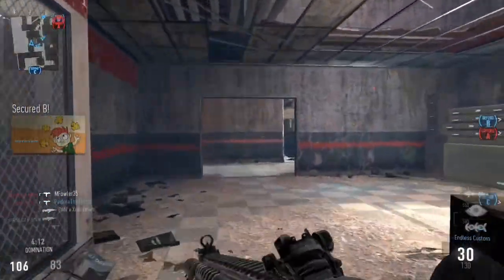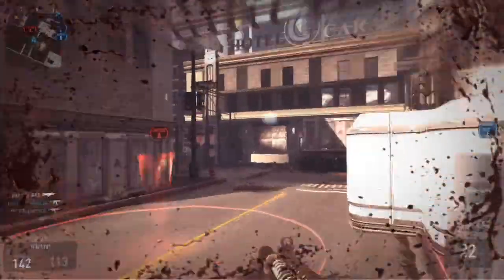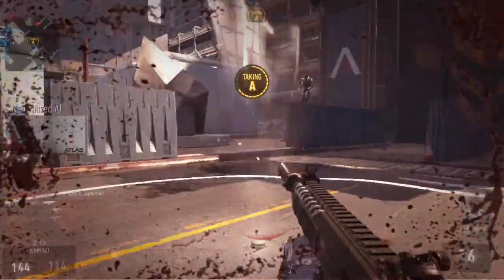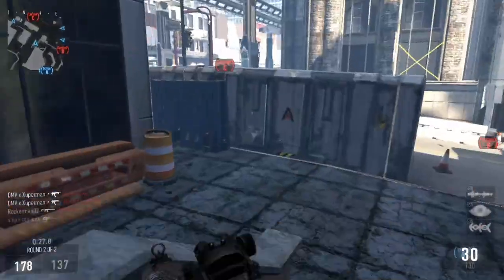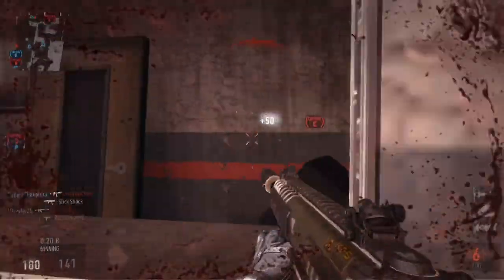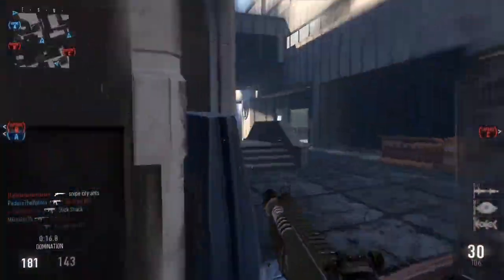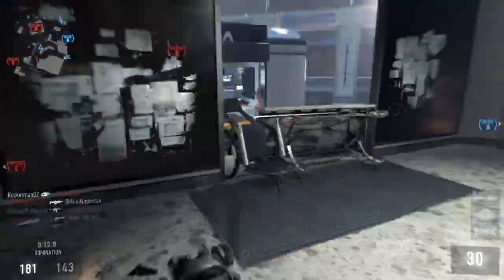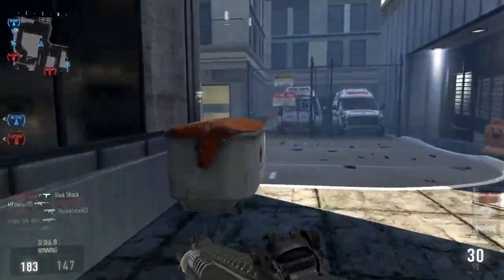Advanced Warfare: Tips and Tricks #5 - Domination Flag Capturing (Advanced Warfare Tips and Tricks)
Another Tips and Tricks video to help you guys improve in Advanced Warfare! In this video, I discuss capturing domination flags in Advanced Warfare, which can be done very differently than in older games. I explain the new system, and then give you guys the tips and tricks you need to capture the flags more effectively. Hopefully you guys enjoy!